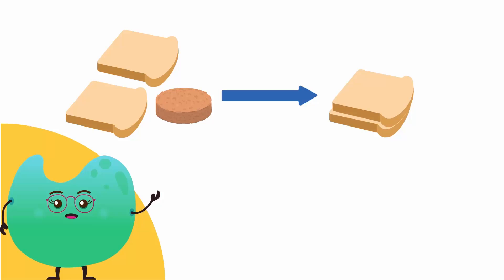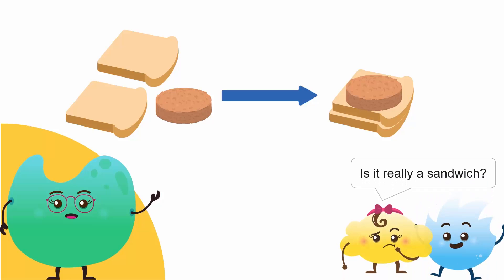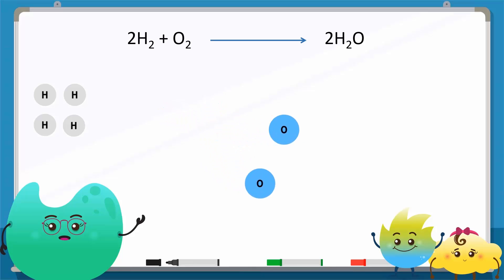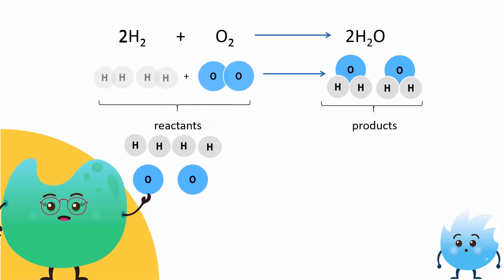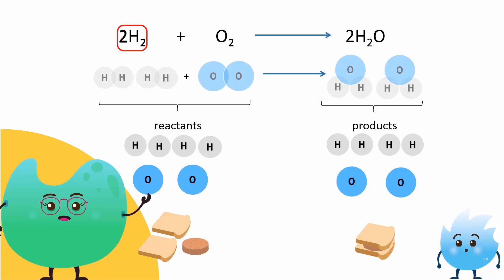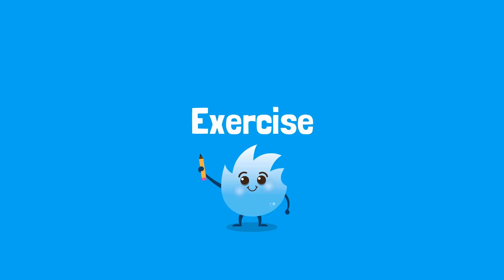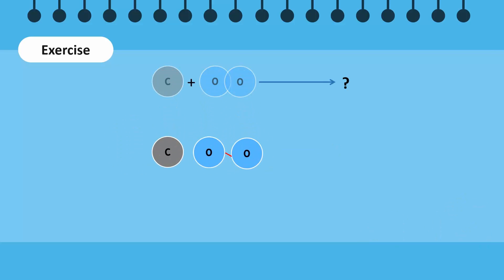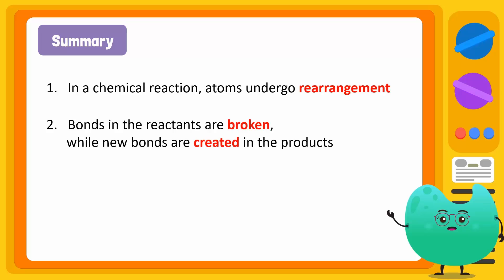Rearrangement of Atoms in Chemical Reactions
A chemical reaction is a process where a set of substances undergo a chemical change to form a different substance. You may think that chemical reactions only happen in science labs, but they are happening all the time in the everyday world. Every time you eat, your body uses chemical reactions to break down your food into energy. Other examples include metal rusting, wood burning, batteries producing electricity, and photosynthesis in plants.